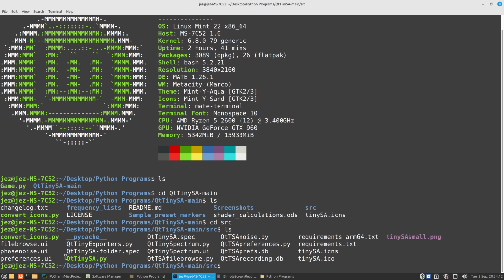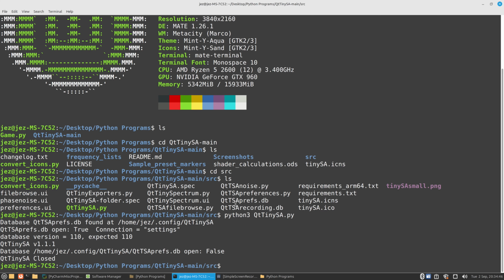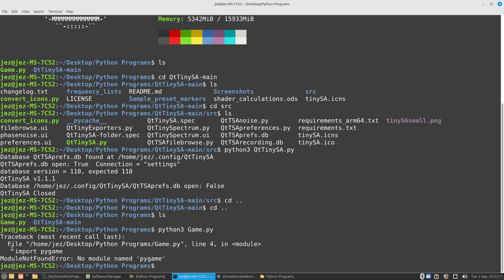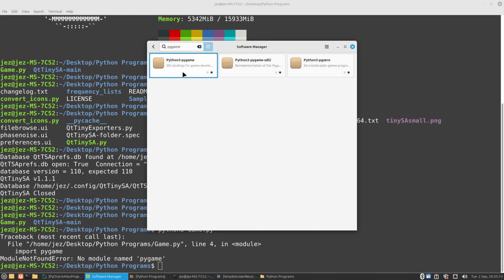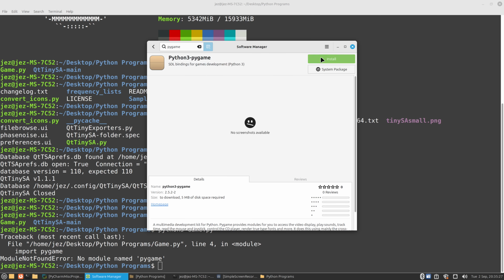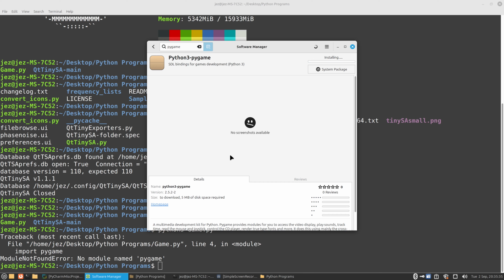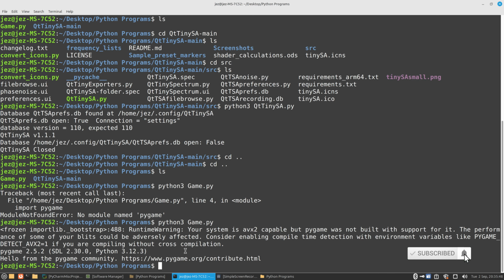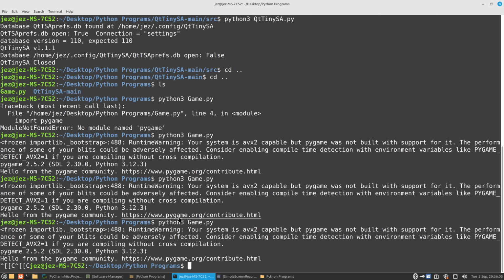Linux Wednesday's Run Python program via the Terminal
In this weeks video i show you how to run python programs via the linux terminal.
running them using the terminal will let you see if you need any extra python programs to run the file